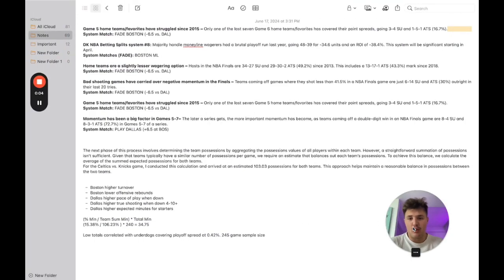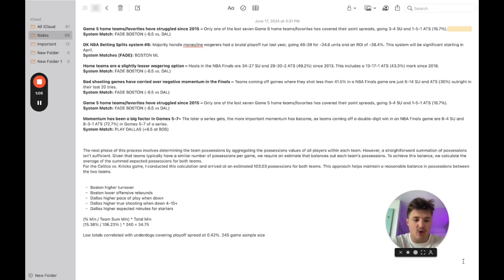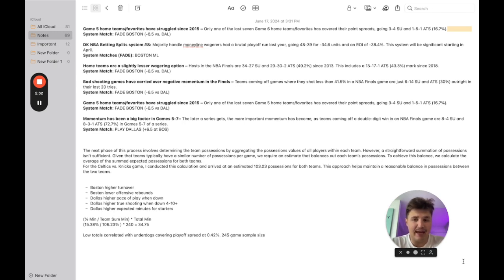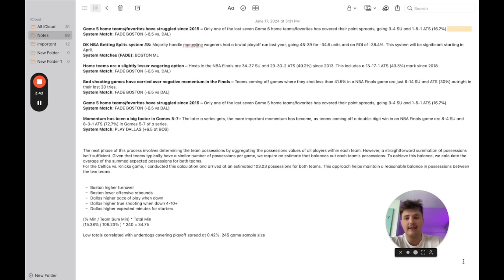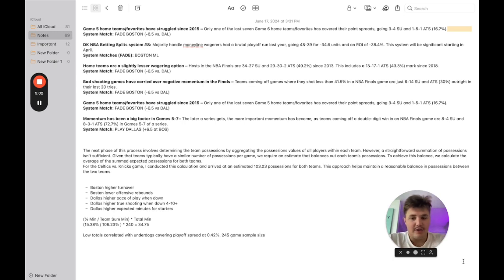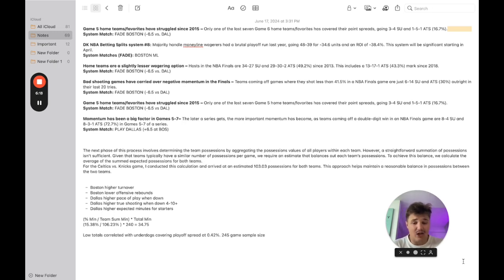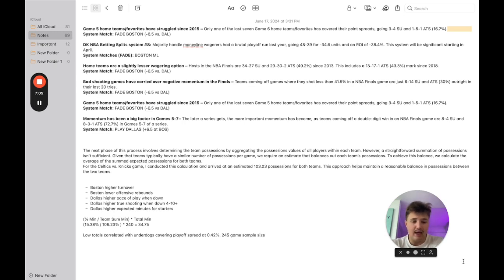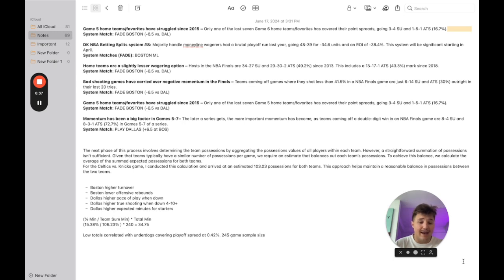FREE PICK NBA GAME 5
Hey there! In this video, I dive into the statistical analysis for the Celtics vs. Mavericks game five of the NBA playoffs. I discuss various systems, correlation factors, and statistical categories to help determine the spread outcome. Watch till the end for our free pick on the Mavericks plus eight and a half alternate spread!